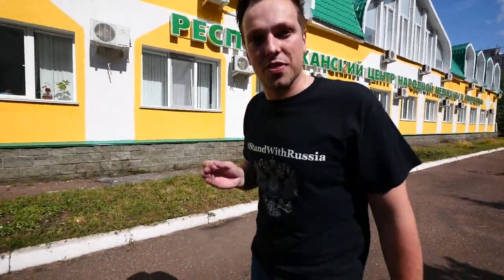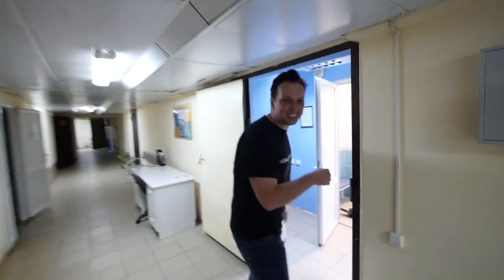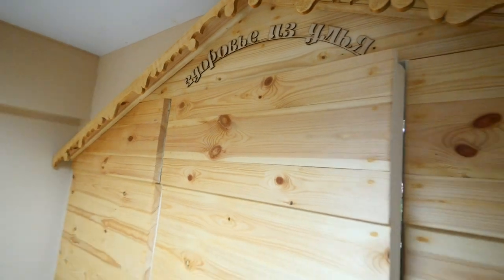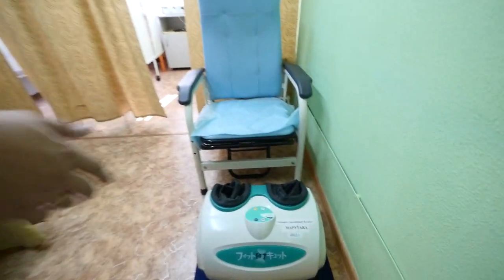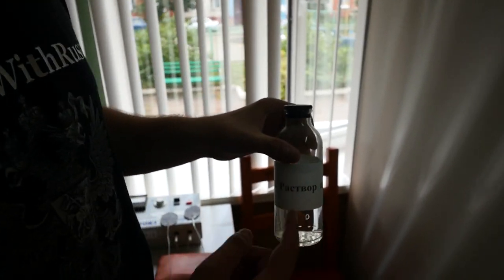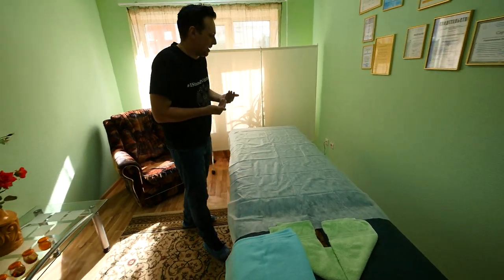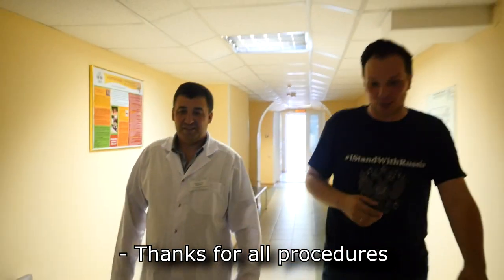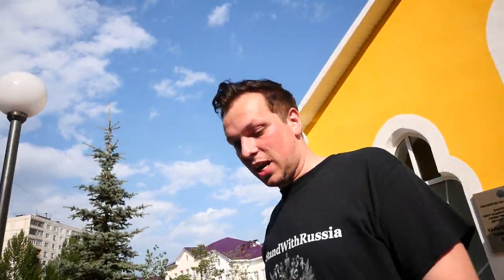Apitherapy: Bee Stinging, Propolis Room, Honey Bath. "Real Russia"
Bashkir honey is one of the best in the World. It is a huge industry in the Republic of Bashkortostan which is not only into a beekeeping and honey production but also into apitherapy.

Apitherapy is a a branch of alternative medicine that uses honey bee products including honey, pollen, bee bread, propolis, royal jelly and bee venom.

Bee stinging, propolis room, honey bath, honey massage, propolis inhalation and more.

In this video you will see a work of Republican Center for Ethnoscience and Apitherapy in Ufa, Russia.